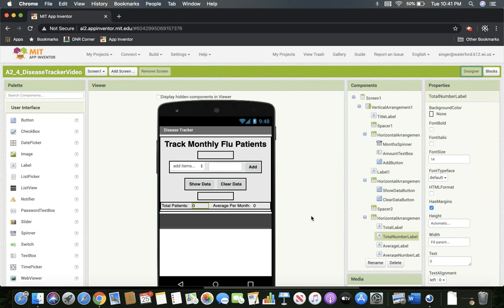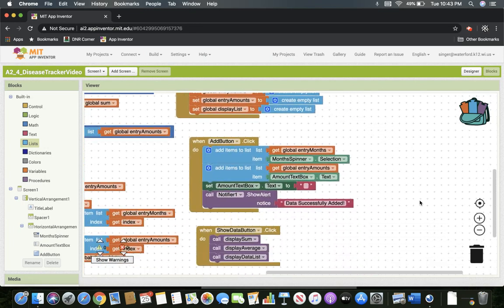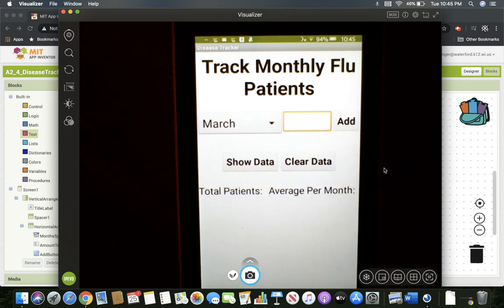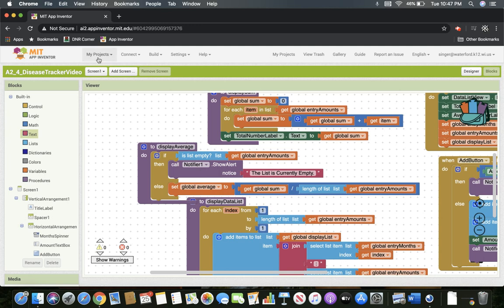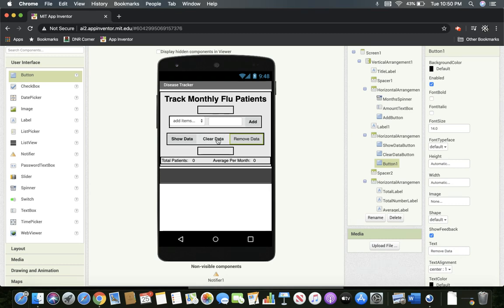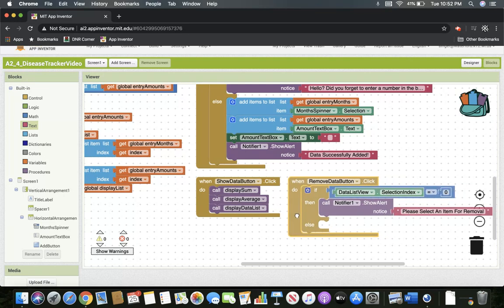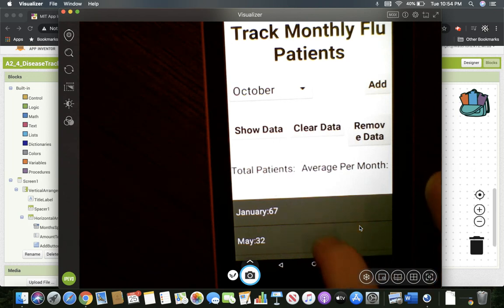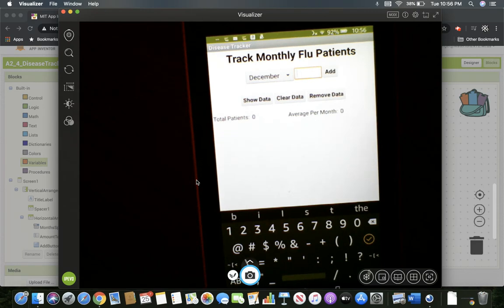2.4 Disease Tracker Housekeeping And Delete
This video will complete the need for the Disease Tracker to show the dynamic information.